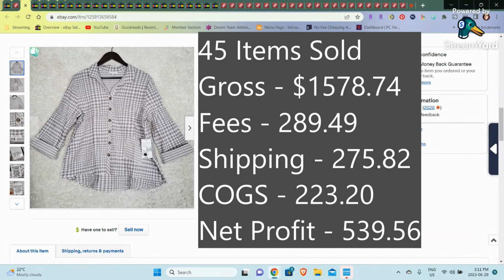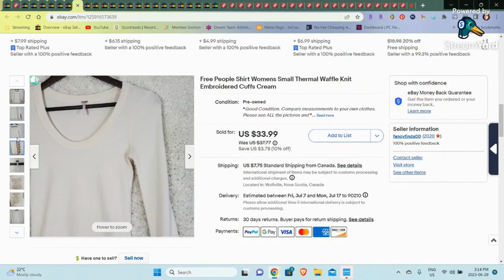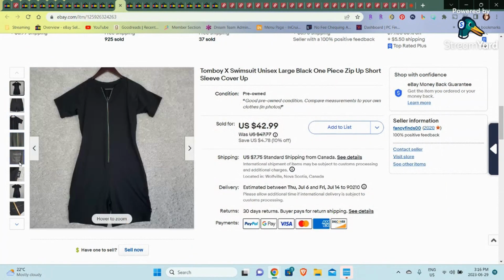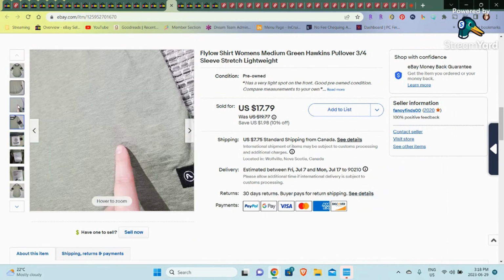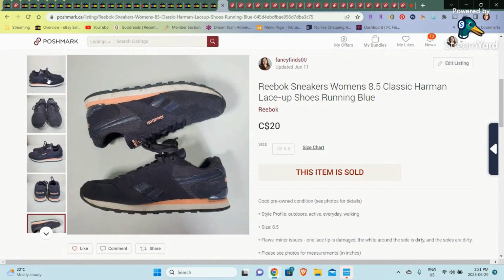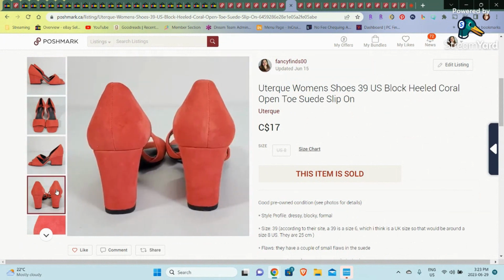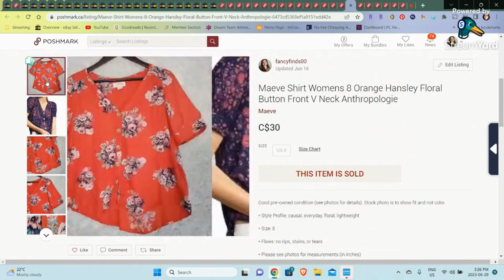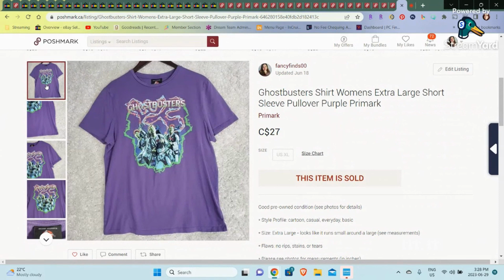$539.56 Profit in One Week | What Sold on eBay and Poshmark Canada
This week we sold more items but a less net profit. With a total of 45 items and a net profit of $539.56 cad.

Are you in Canada and tired of cross-listing yourself? Now you don’t have to and it works for those that list on US and Canadian sites.

If you want to start selling on Poshmark Canada or clean out your closet, sign up with my code FANCYFINDS00 to receive a $15 credit